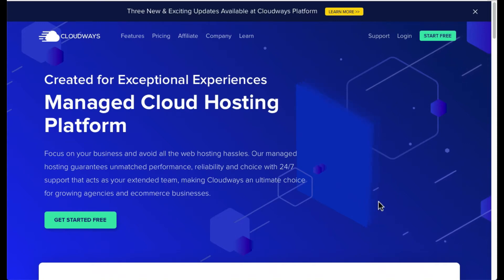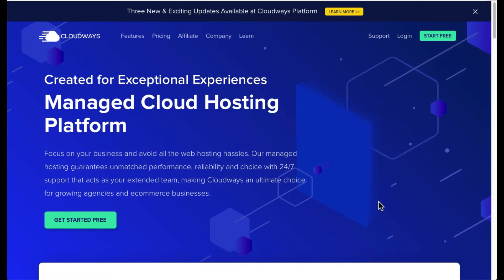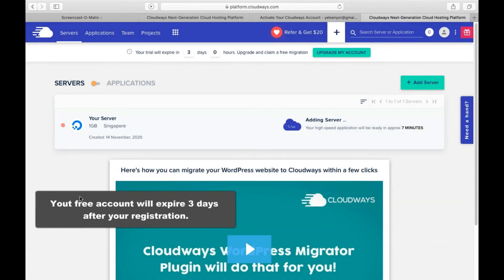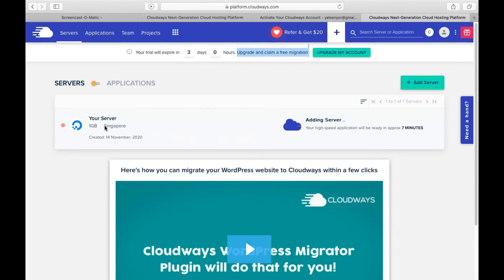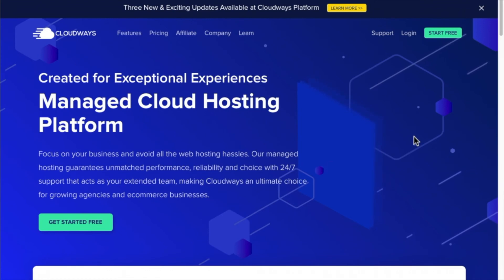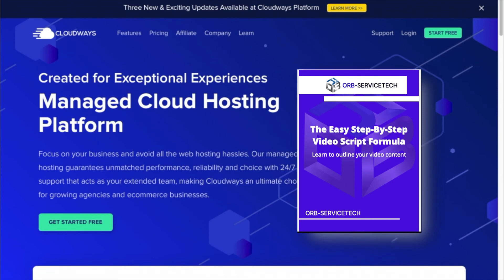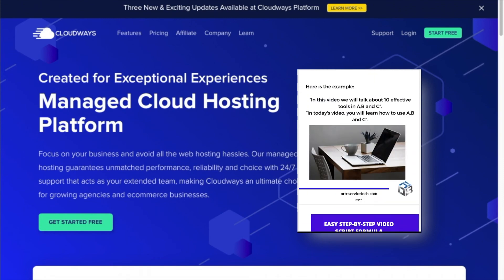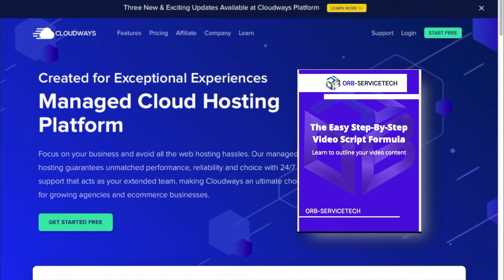How to Sign Up Cloudways (2022) | Cloud Web Hosting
In this video, I'm going to show you How to Sign Up Cloudways the right way. But first, grab your FREE BONUS eBook

Struggling on how to sign up to Cloudways properly, this short clip is right for you. Also, if you are looking for fast, simple, and reliable web hosting such as Cloudways hosting, this video is for you.

Cloudways powerful cloud server tool is capable of deploying your web app in a fast loading manner. It can dominate other hosting platforms in terms of speed performance. Cloudways ability to the quickness of loading is just one of the features that this platform offers. It also manages web hosting, to be able to help your business elevate its highest potential. This powerful Cloudways platform allows you to choose your server depending on the options you preferred.